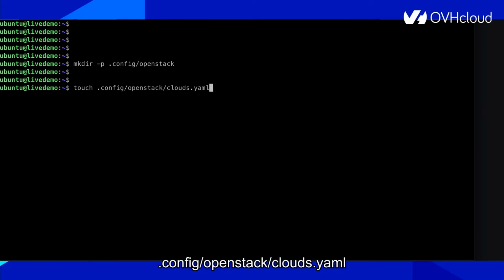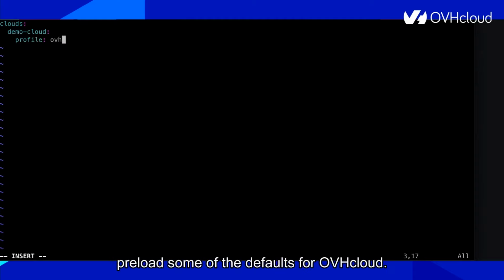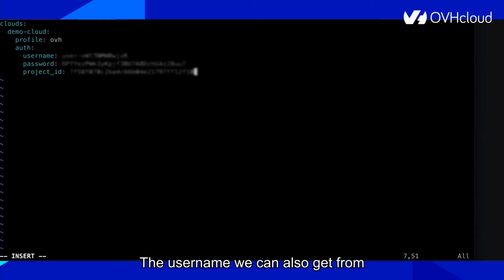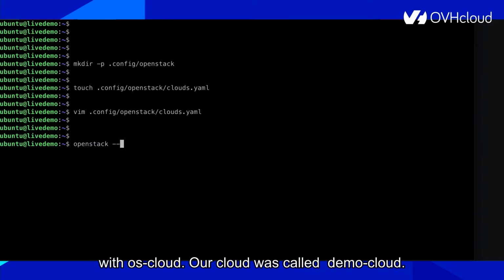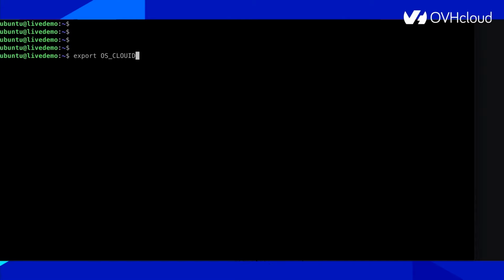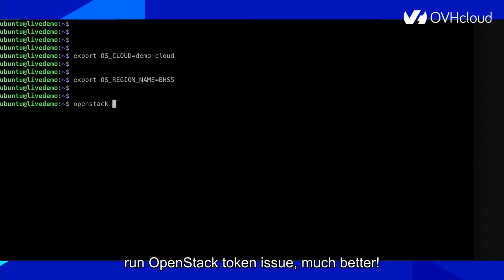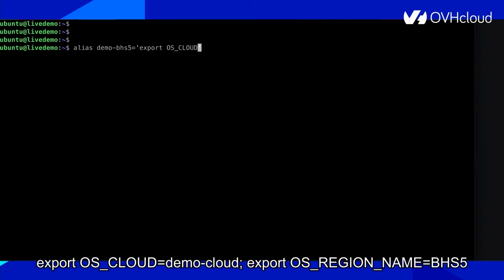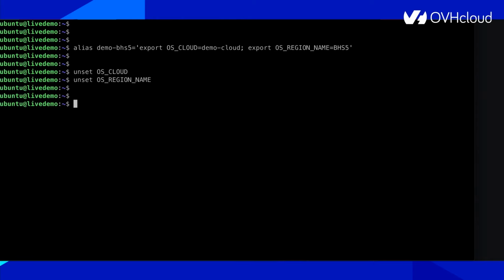Setting Up the Configuration File with Openstack